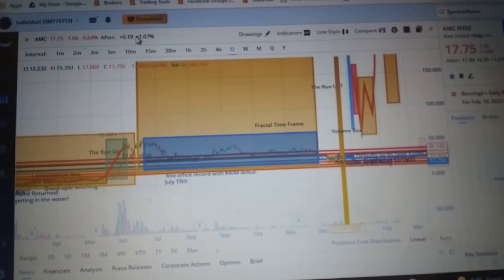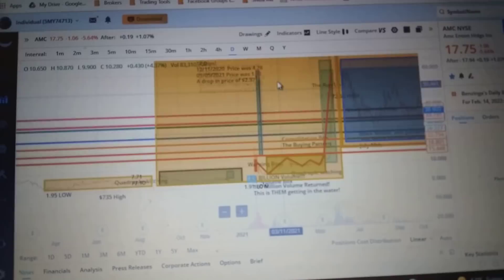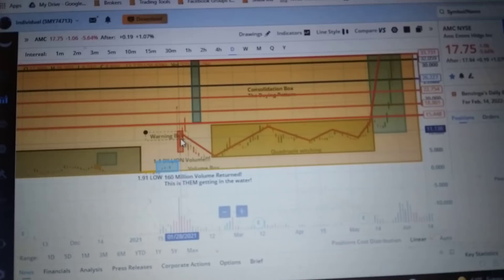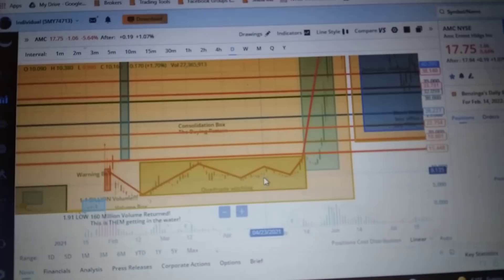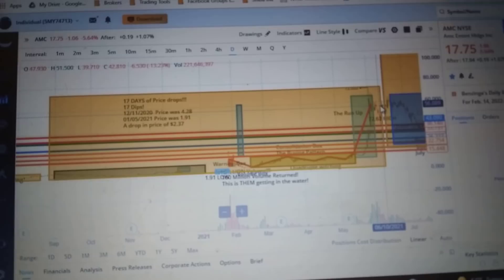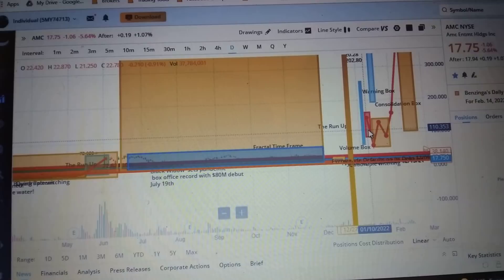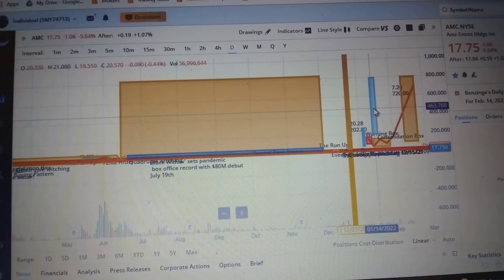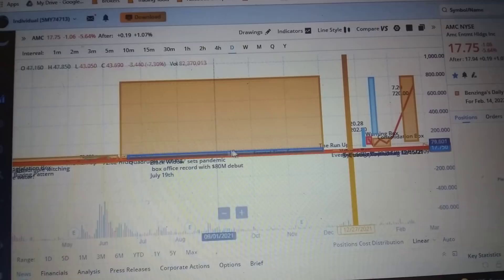Explaining the $73 Reset According to the Chart |An AMC SQUEEZE UPDATE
Today's Price Action & What it Means | An AMC SQUEEZE UPDATE

sundial stock forecast, sundial growers, sundial growers stock, sundial stock, sundial stock price, sundial growers stock forecast, sundial growers news